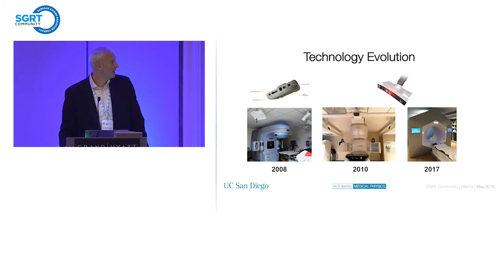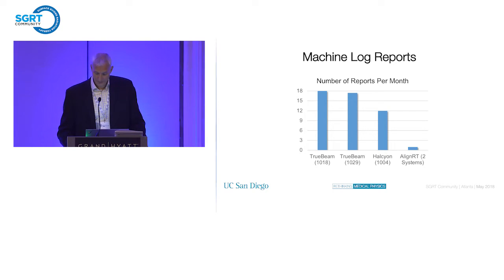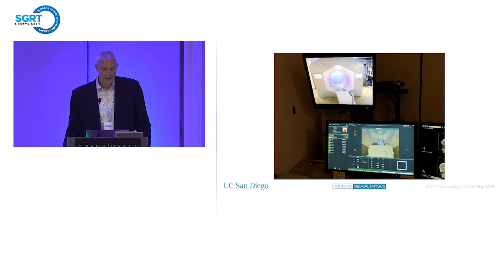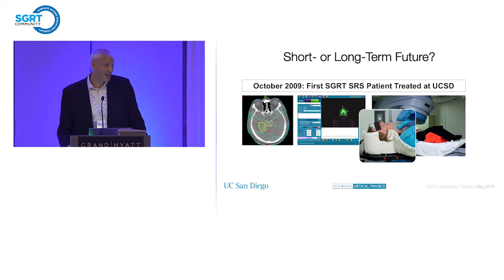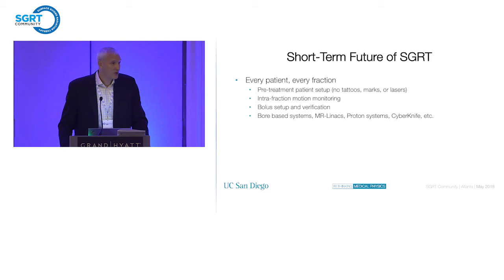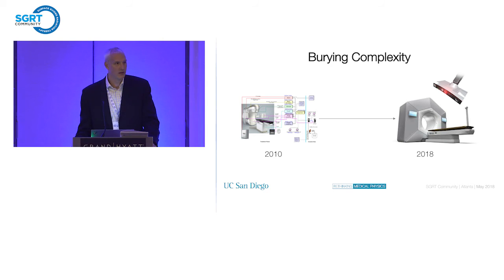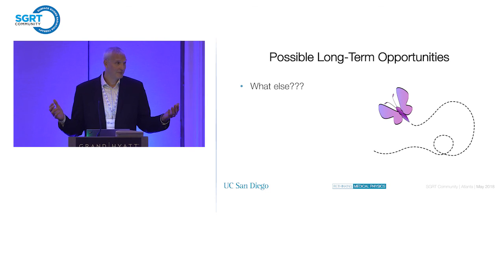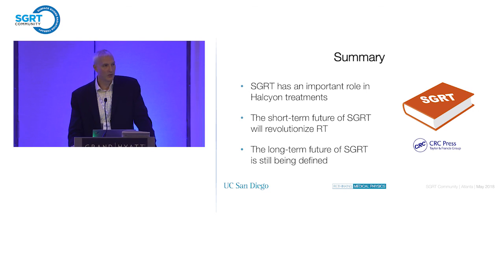Initial Experiences with SGRT for Halcyon Future Horizons for SGRT